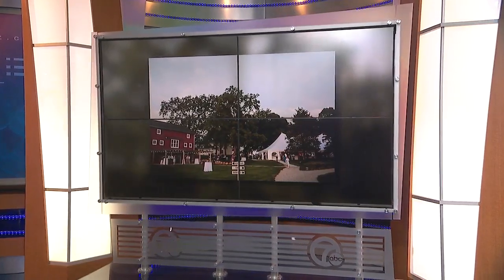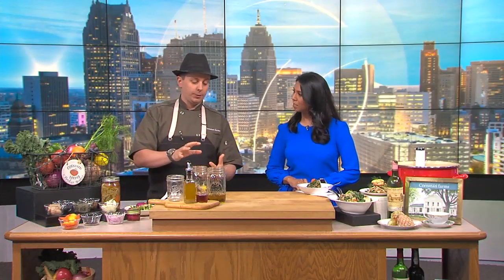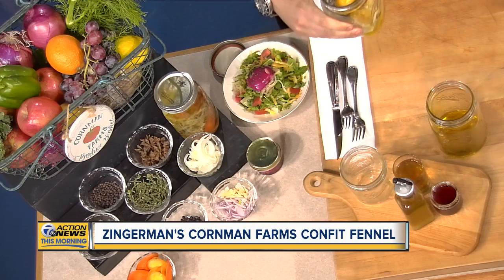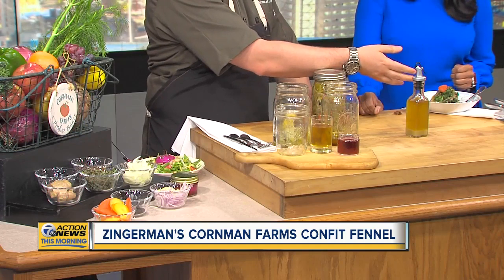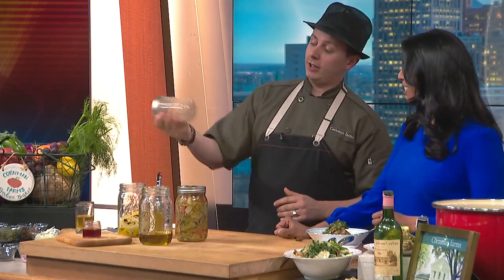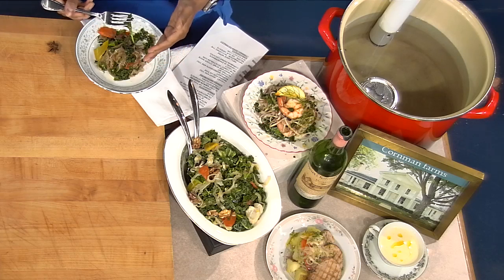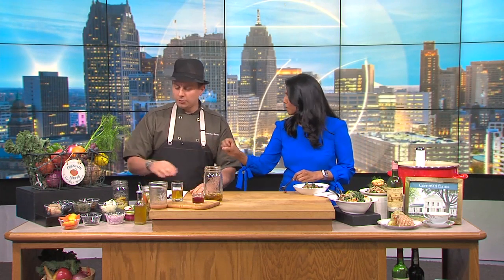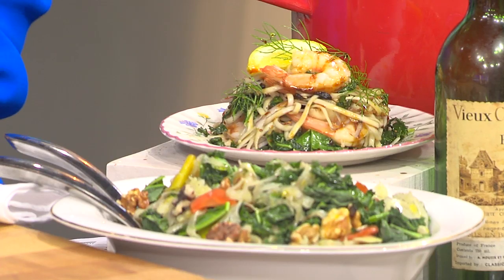Zingerman's Cornman Farms